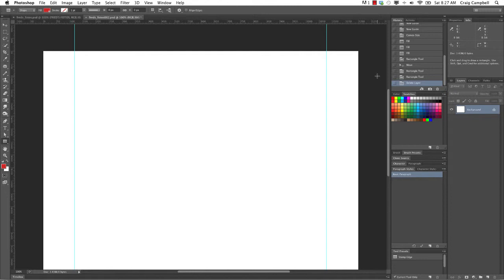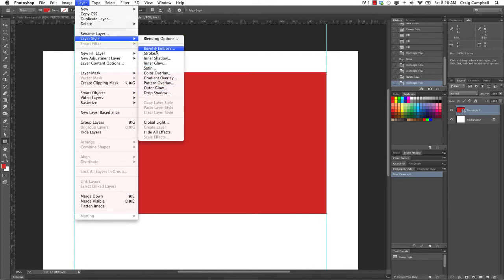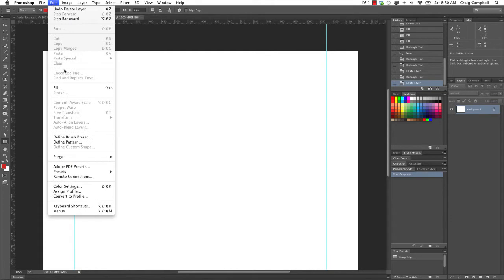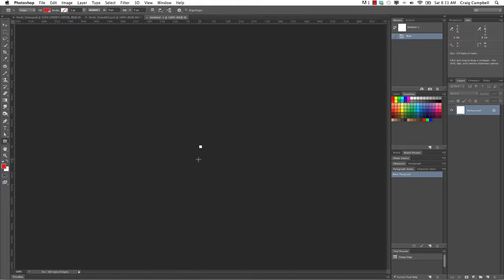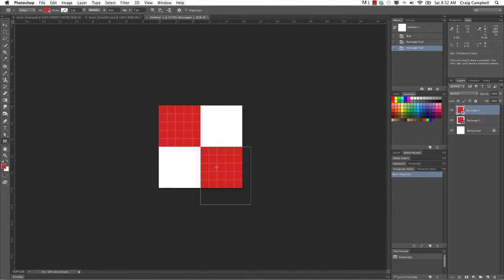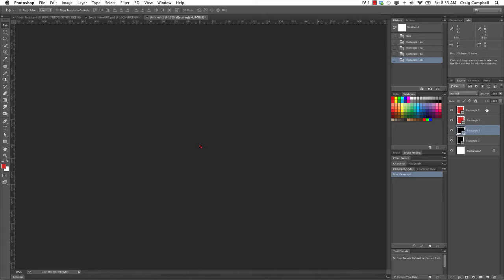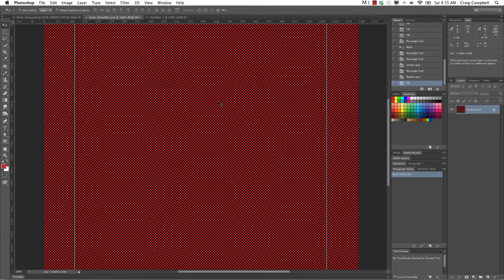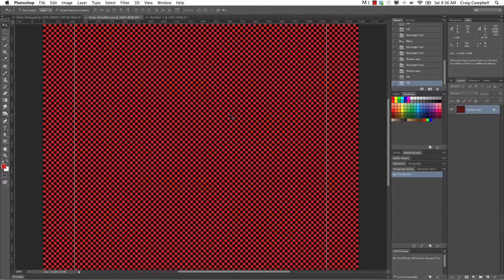WEB DESIGN IN PHOTOSHOP 6. Creating Patterns